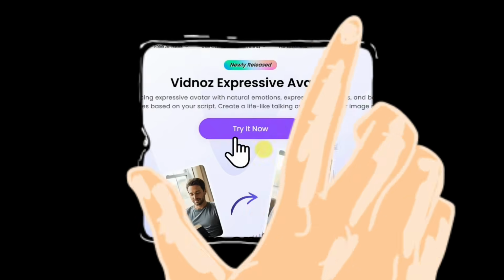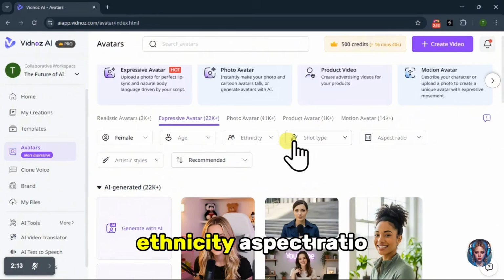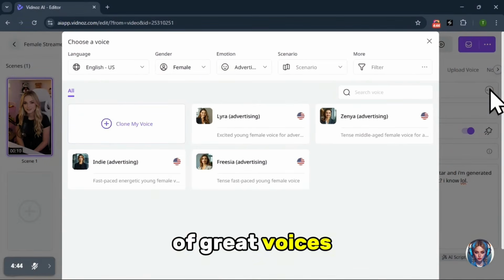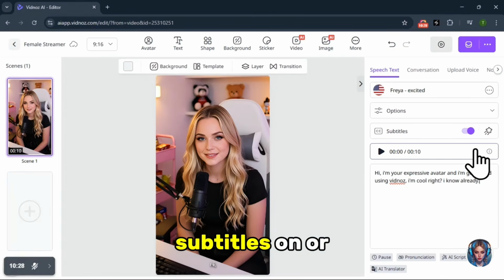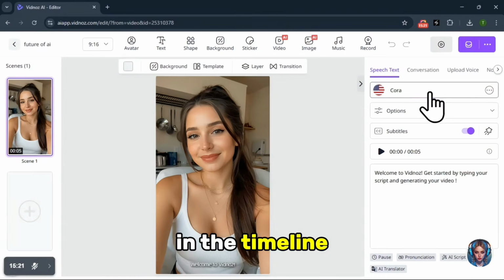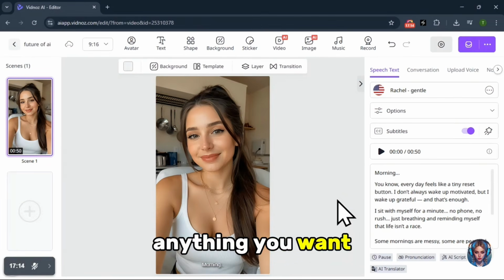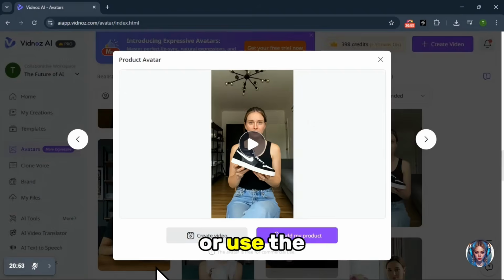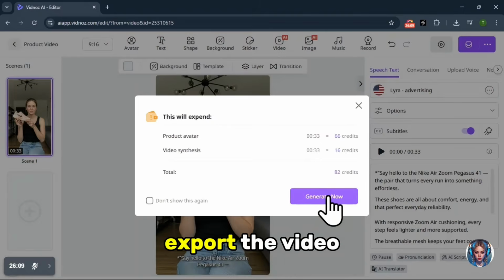Create Expressive AI Avatars & Product Videos with Vidnoz – Full Tutorial!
Want to create realistic talking avatars and UGC-style product videos without filming or actors? In this video, I’ll show you how to use Vidnoz AI Avatars to make avatars that are expressive, natural, and super engaging—just like the one you’re seeing right now!

Here’s what you’ll learn:
✅ Use ready-made expressive avatars instantly
✅ Upload your own photo to create a custom avatar
✅ Make product avatars for your marketing or e-commerce videos
✅ Choose from HD voices, emotions, and scenarios for perfect results
✅ Edit scenes with text, stickers, backgrounds, music, and more
✅ Take advantage of 60 free credits daily to start creating right away

Whether you’re a content creator, marketer, or brand owner, Vidnoz makes it super easy to produce professional, eye-catching videos in minutes.